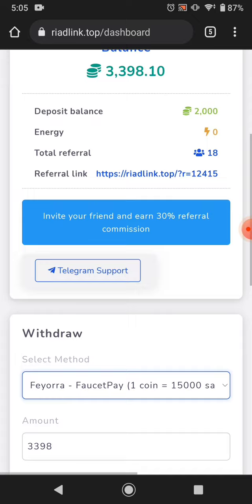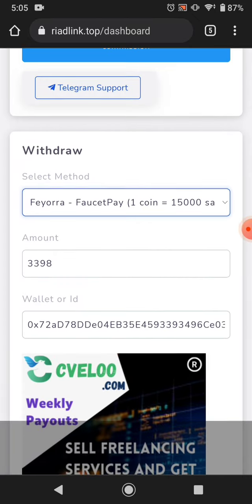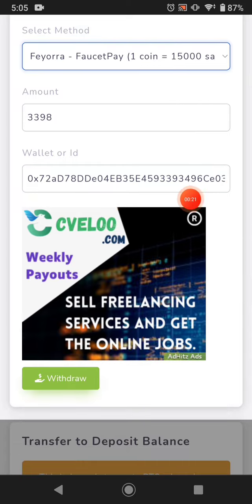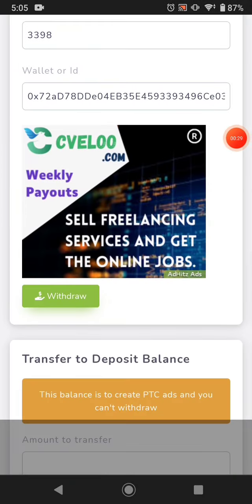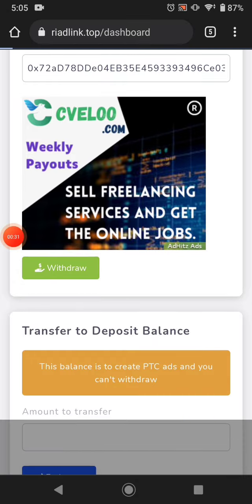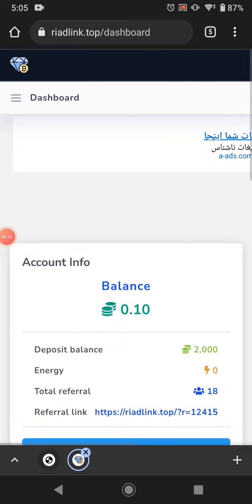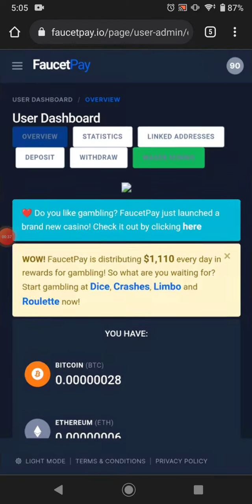Riadlink | withdraw Proof | free earning website | pay you instantly on faucetpay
Welcome

m.crypto.cryptocurrency.mining.bitcoin,dogecoin,litecoin,ripple,btc.eth,free
tutorial,bitooin,earn money.investing.cryptocurrencytrading.ethereum,earn
Ethdrain App
Ethdrain App Withdraw proof
Btcrewardy
Free Cryptocurrency